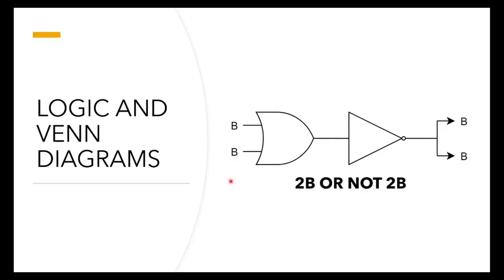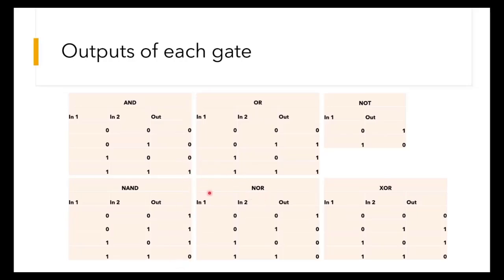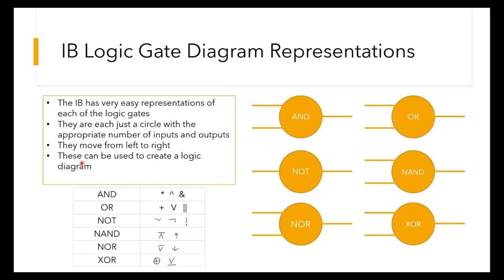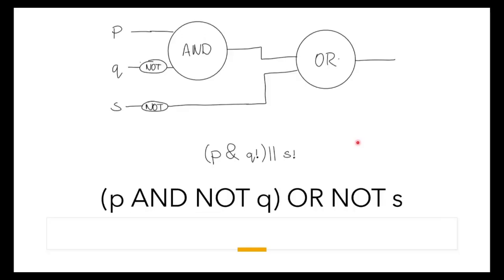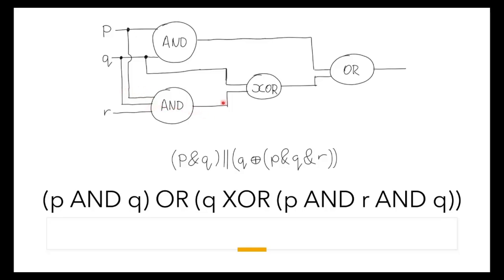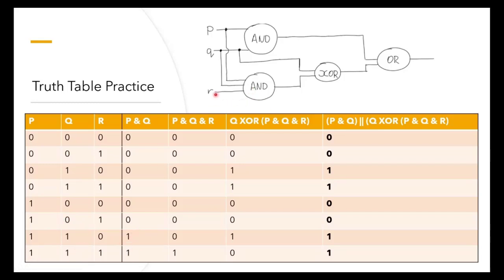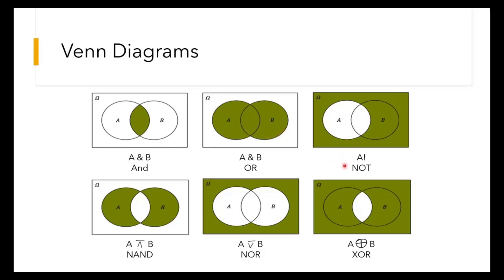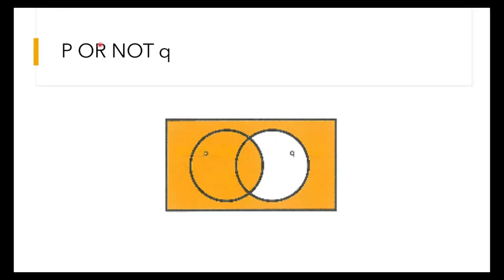Topic 2. 2.1.13 IB CS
Construct a logic diagram using AND, OR, NOT, NAND, NOR and XOR gates,  (2020).